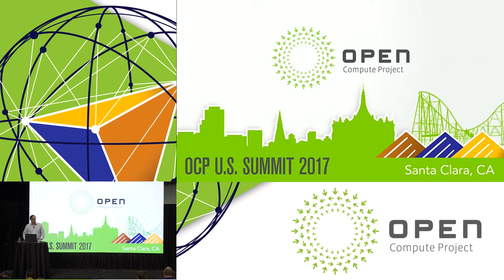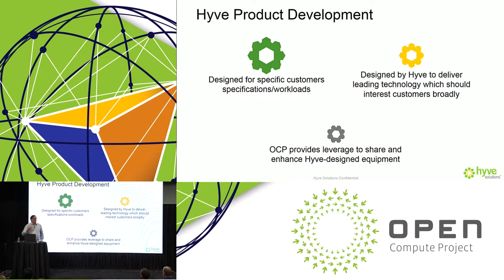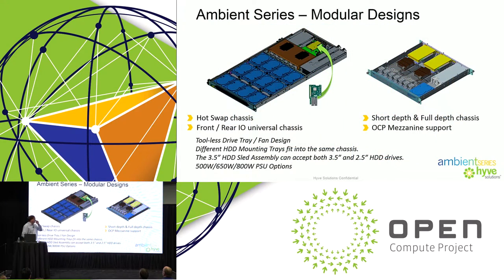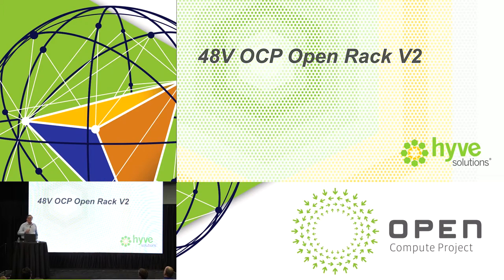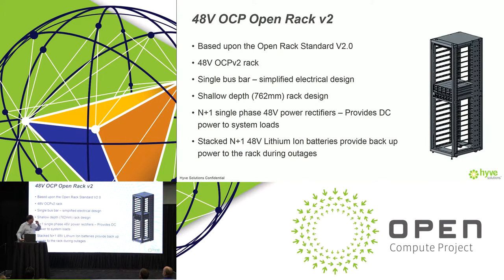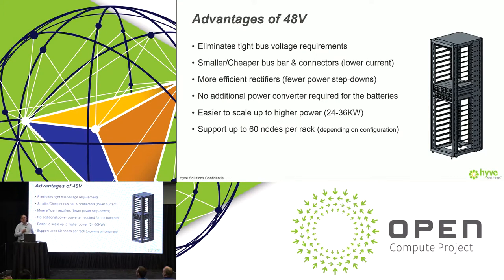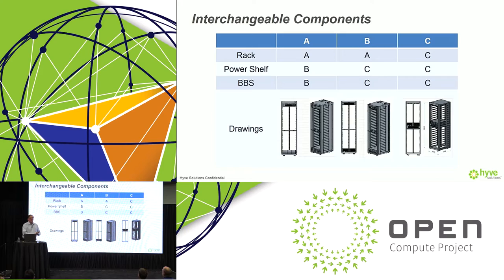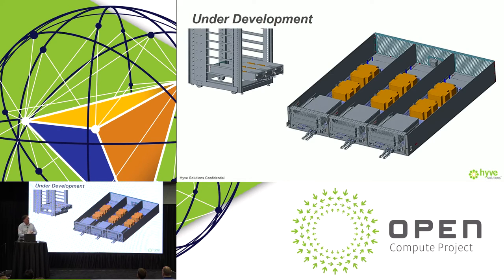Hyve: Hyve Designed 48V OCP v2 Rack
Amir Michael speaks at the OCP US Summit 2017 Event on March 8th at the Santa Clara Convention Center in Santa Clara, California.

"Based upon the new OCP v2 spec, Hyve has designed a new 48V OCP v2 rack with a single bus bar for the masses.  This new rack design, built around the Google/Facebook specification, will result in the highest levels of power efficiency and an overall simplified design.  This track is designed to be an interactive Q&A discussion panel, moderated by Amir Michael from Salesforce and will include speakers from Hyve Solutions, Google and Facebook"